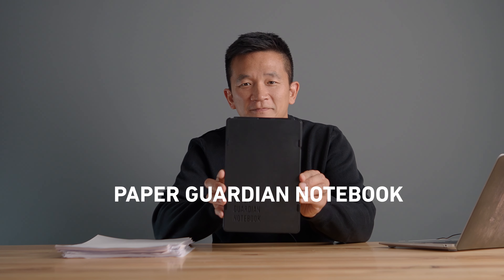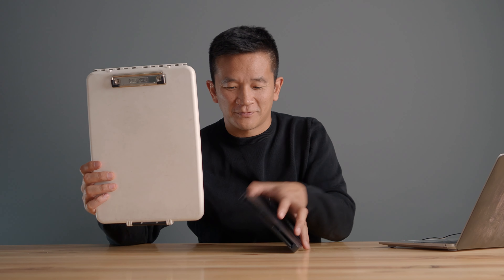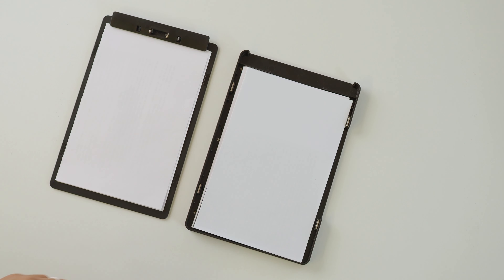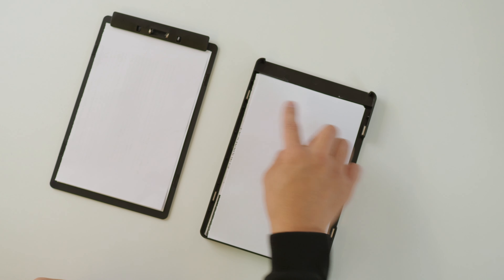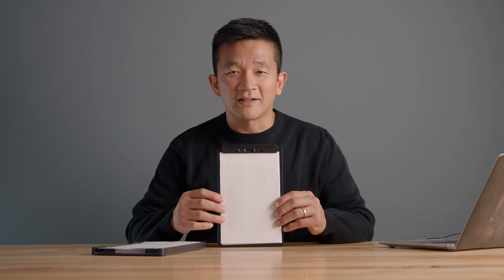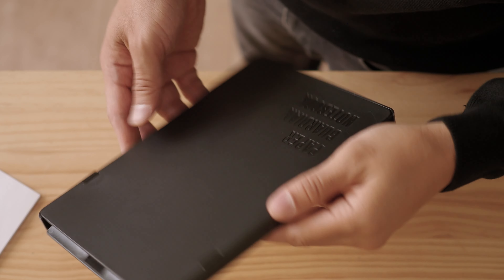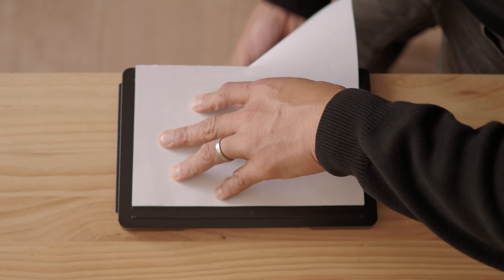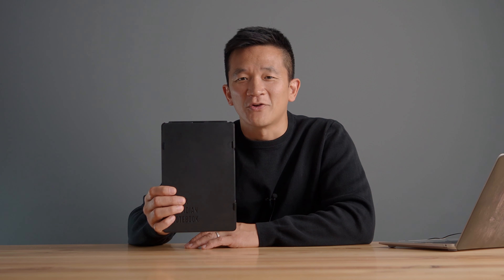Paper Guardian Notebook by Piorama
Hi there, I'm Simon, cofounder at Piorama. If you're tired of paper waste, Paper Guardian is the perfect notebook for you. There's always plenty of scrap paper just waiting to be reused - such as misprinted reports, old notebooks, and even junk mail!

Paper Guardian is compact, keeps your pages organized, saves paper, and is infinitely refillable.